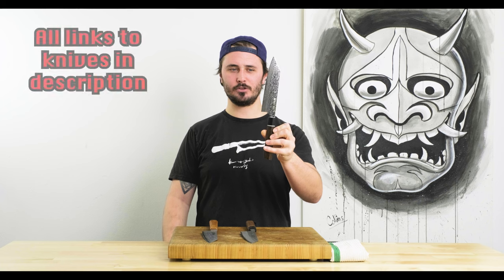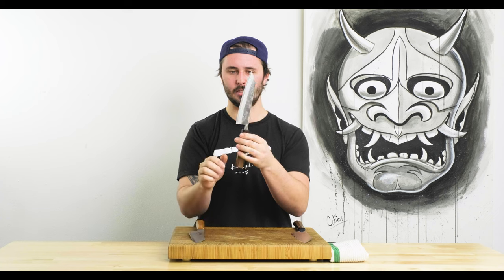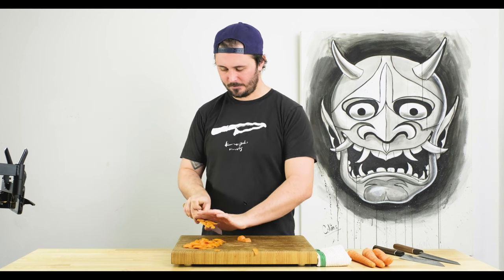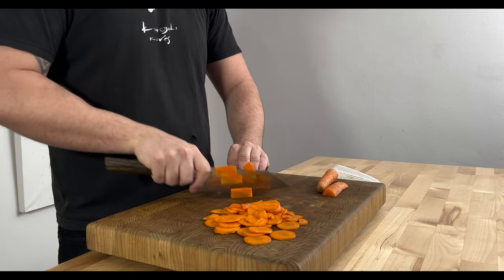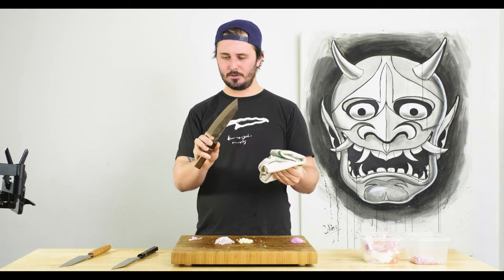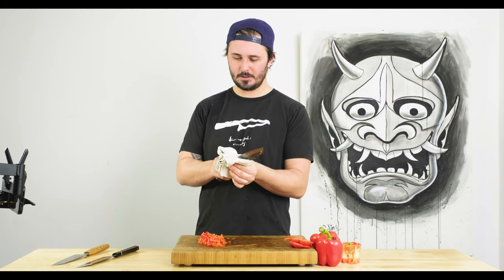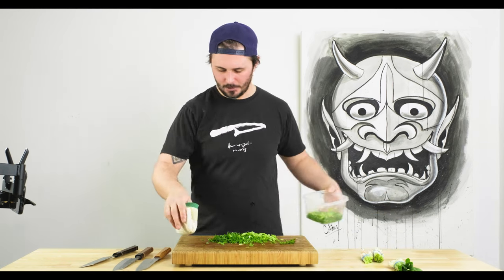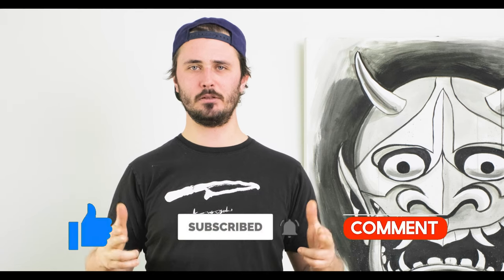Battle Of The Blades - BUNKA - Ryusen, Seki Kanetsugu, Ittetsu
In todays video we're battling some awesome bunkas including the Seki Kanetsugu Zuiun, Ittetsu Nashiji, and finally the Ryusen Hamono Fukaku-Ryu!

Let us know down below what you want to see us battle next!

Ittetsu Nashiji :

Western Handle -

Wa Handle -